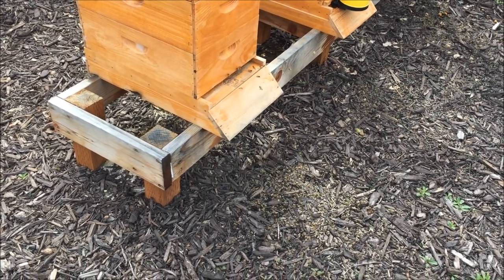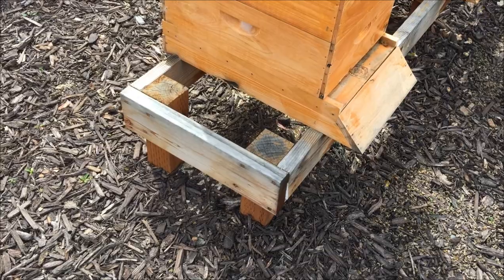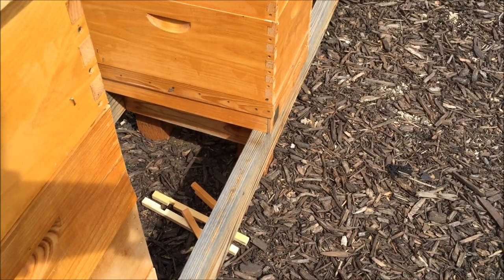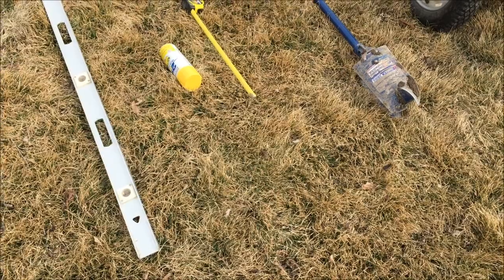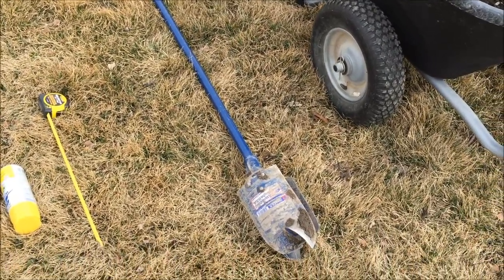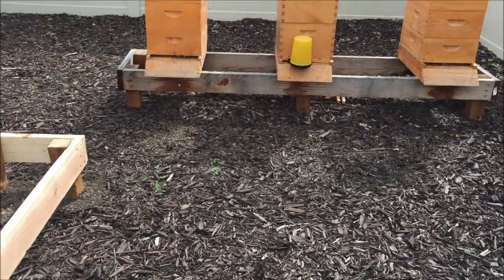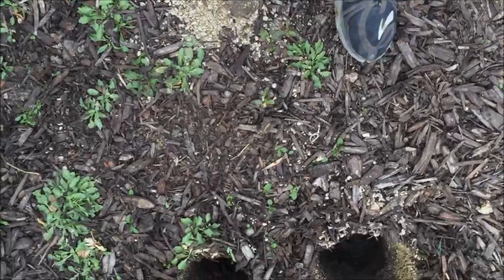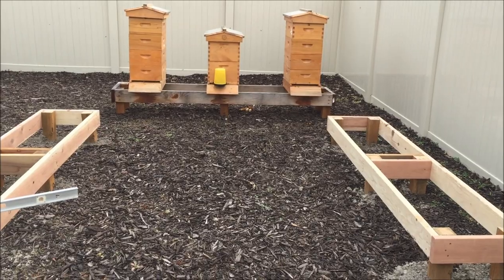BeeHive Stands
Beehive stands: Material needed

2- 2 x 6 x 20" side
2- 2 x 6 x 8ft long side
2- 2 x 6 x 17.25" middle
6- 4 x 4 x 20" treated post

-Screw Driver

Items can be cut at local hardware store if you don't have saw.

Recommended items for install:

Hole Digger

Tape Measure